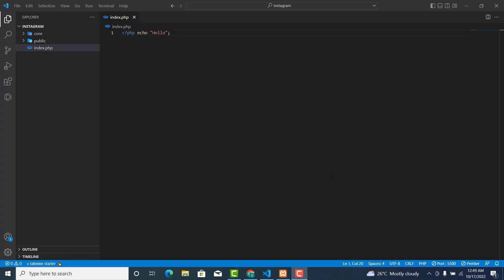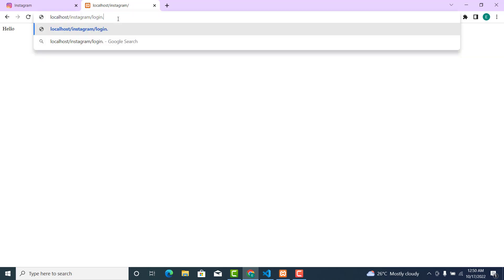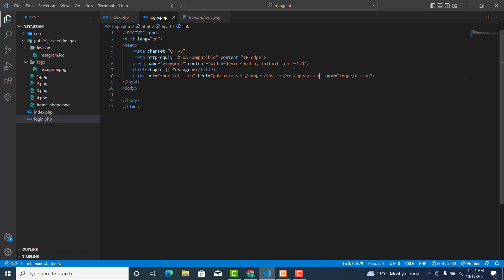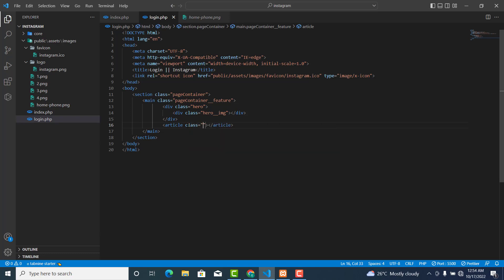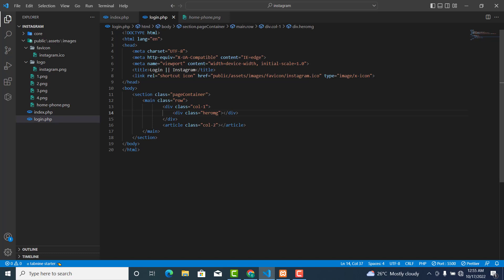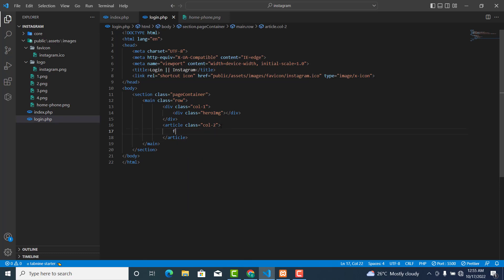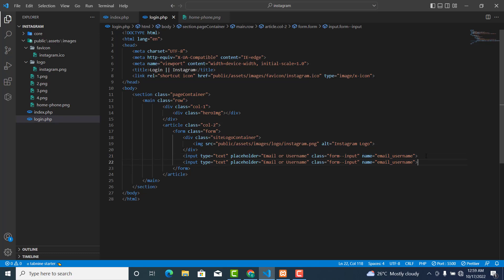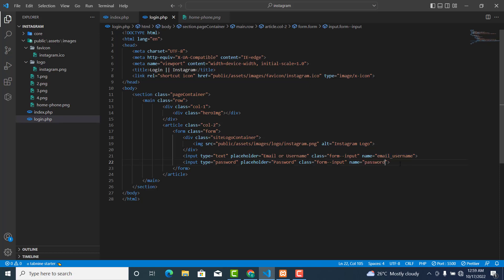[3] Build Instagram Clone with PHP,MYSQL + JS: Creating the Log In Page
Since the project is going to be quite long I decided to split it into smaller chunks, so expect shorter videos but more frequently. For today, I’ll start by creating the Log In Page. This and much more you’ll see following this project along, so make sure to subscribe not to miss a single episode and also to help this channel and myself to make more content like this one.